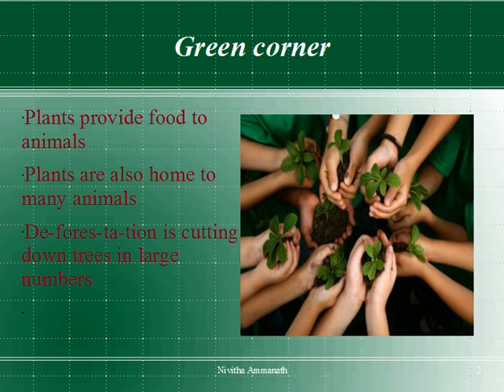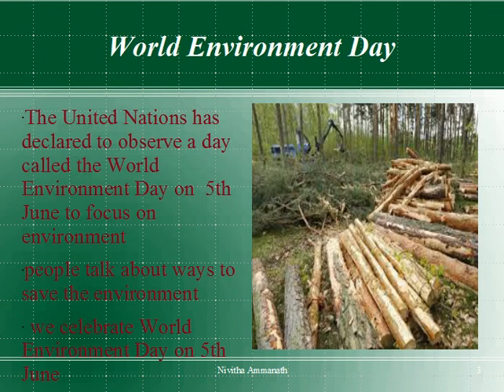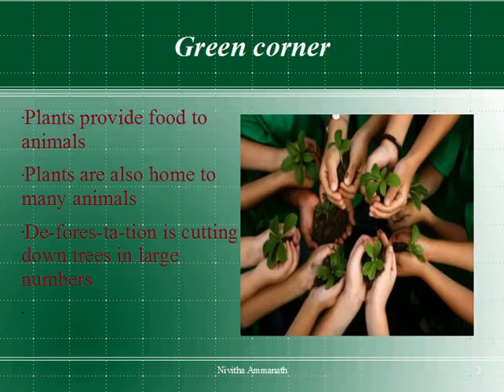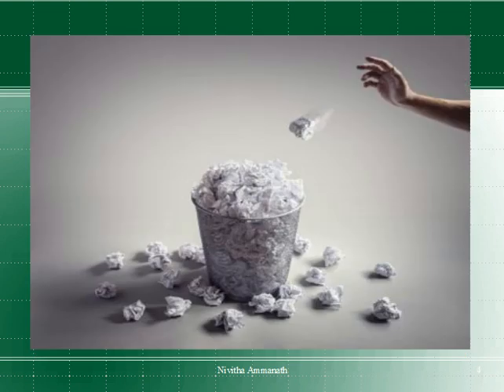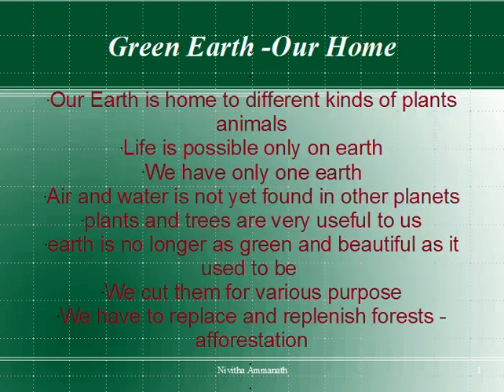14a green earth keeping our earth green natural resources science class 04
green earth  keeping our earth green  natural resources  science  class 04